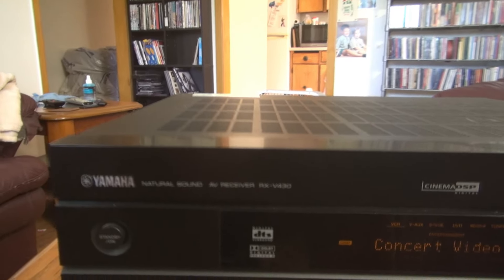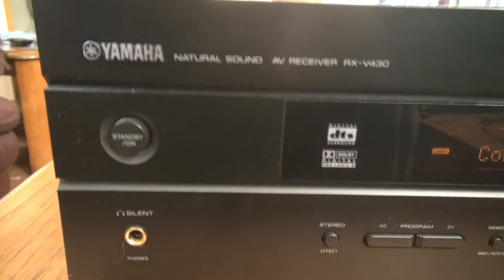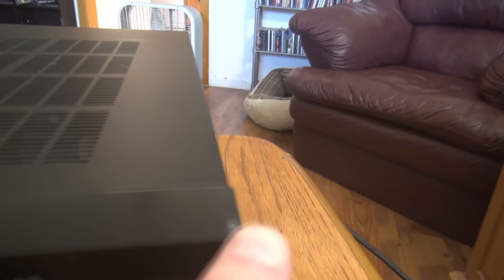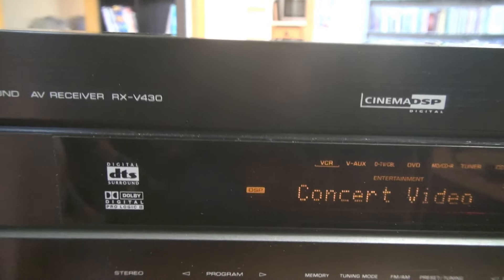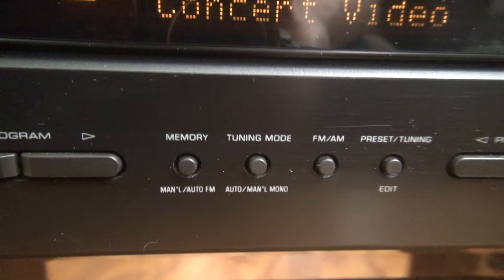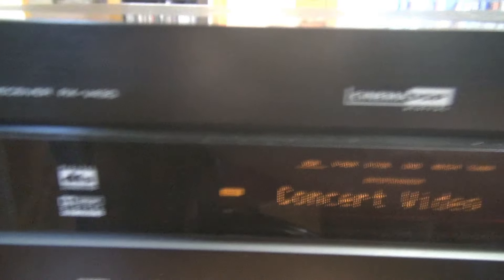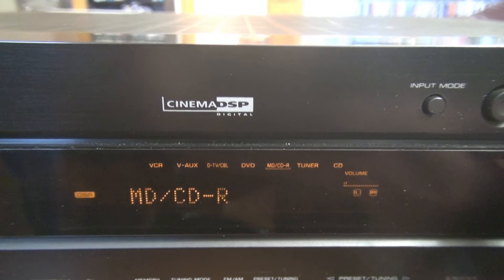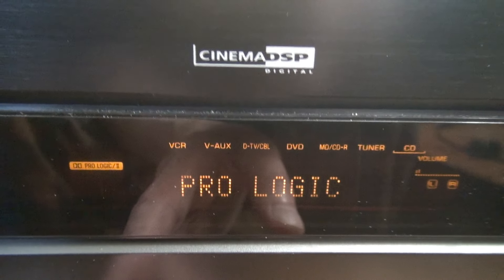UPDATE AND THRIFT STORE DEAL ON A YAMAHA RX-V430 RECEIVER